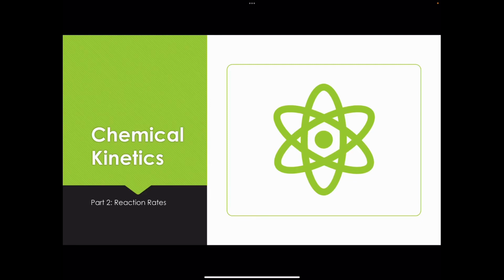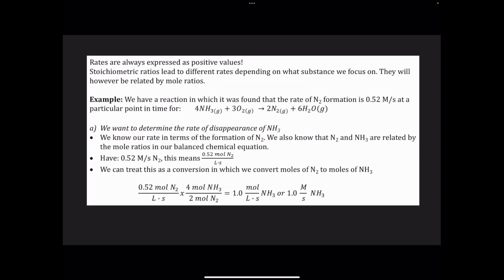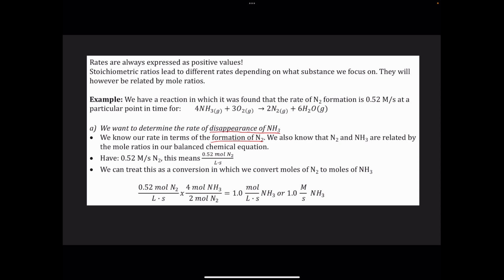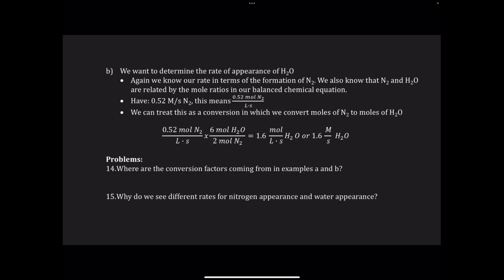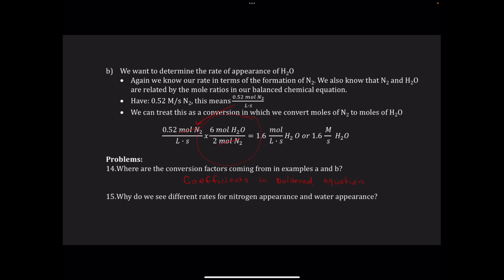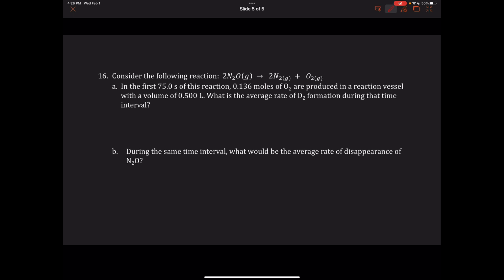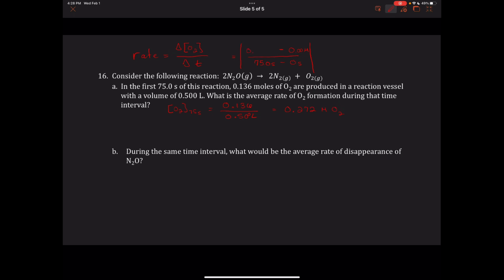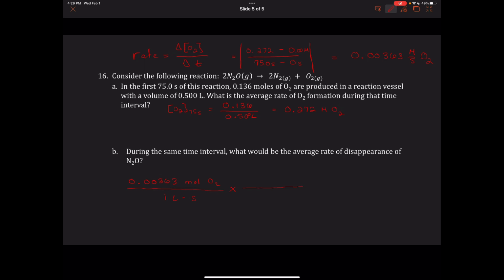CHM 111 Chapter 13 Part 2 Reaction Rates